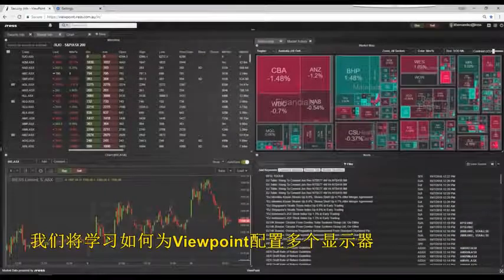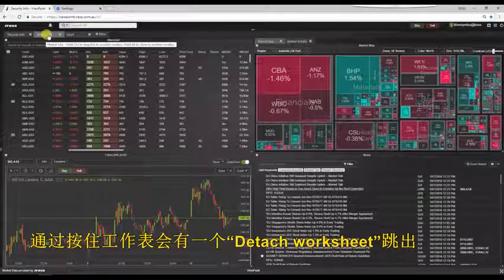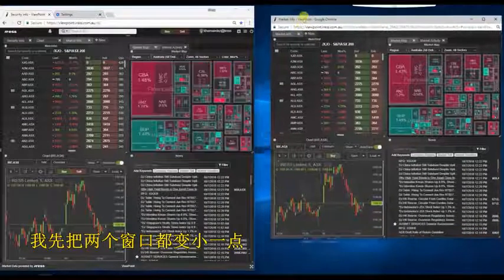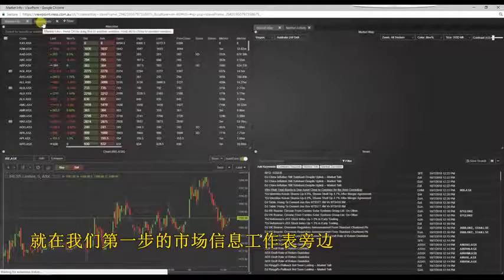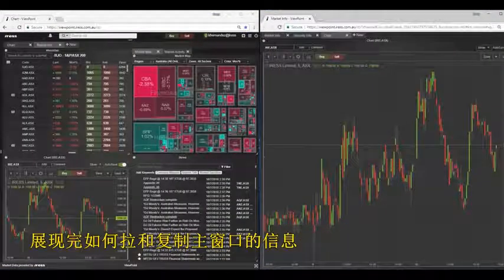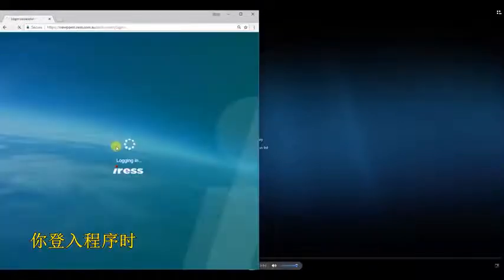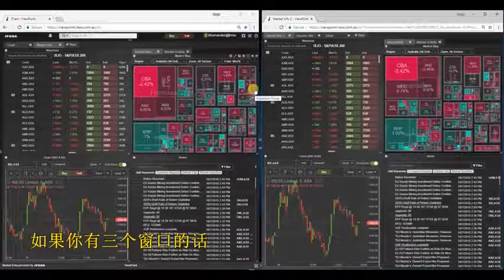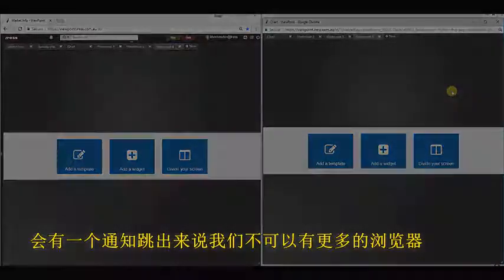TMGM Iress股票小學堂 第三集_全球股票 投資 CFD 美股 澳股 港股 新加坡股票 金融交易平台 DMA模式 FX 外匯 黃金 貨幣 FOREX 澳洲卷商 技術託管 被動收入 跟單系統 EA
Iress是强大的DMA執行系統的行業領導者，投資者可在此平台上交易全球各大交易所的股票、國債。透明的報價系統，完美的市場深度，可視化圖標系統與實時新聞相結合，Iress可滿足投資者所需的一切交易功能需求，是一款具有絕對優勢的股票交易系統。

為什麼選擇Iress?
資金安全(澳大利亞隔離信託帳戶)、全球股票(港股、美股、澳股、新加坡股票)、DMA模式(訂單直接進入全球交易所)、保證金交易(釋放你的現金流)、雙向投資(買漲買跌，自由選擇)、透明報價(實時訂單多重報價)、多設備操作(網頁版、APP隨時隨地交易)、入金便利(多重方式入金，支持人民幣轉帳)、成本更低(更低交易手續費)、開戶簡易(只需4步，輕鬆開戶)。

▶︎客戶經理/Service manager: Nelson (for English/Chinese service; 中英文服務)
▶︎LINE/微信帳號/wechat ID: Nelsonzwg
▶︎開戶諮詢請加通訊軟體或是電子郵件回覆（ Register info please contact via email or social media apps)